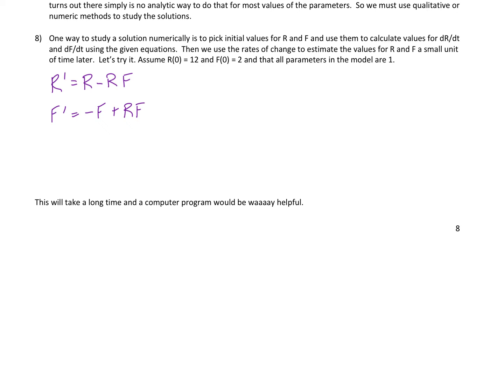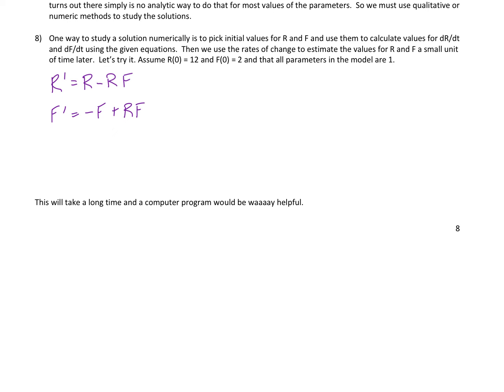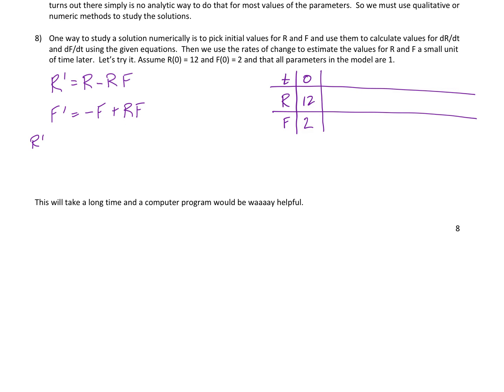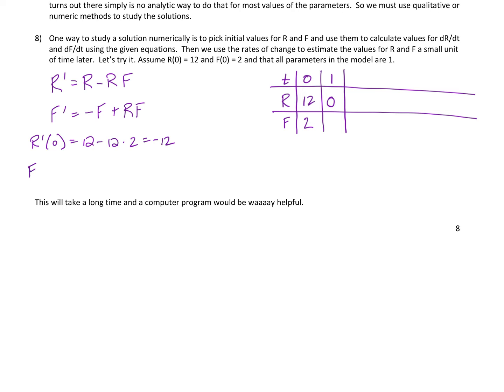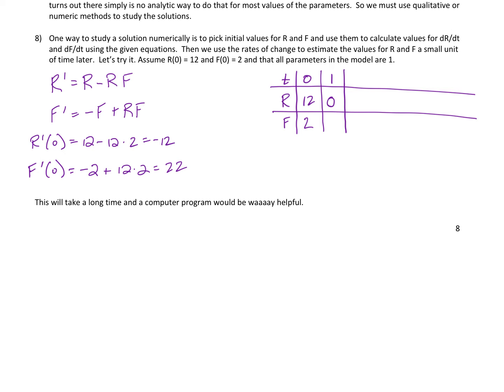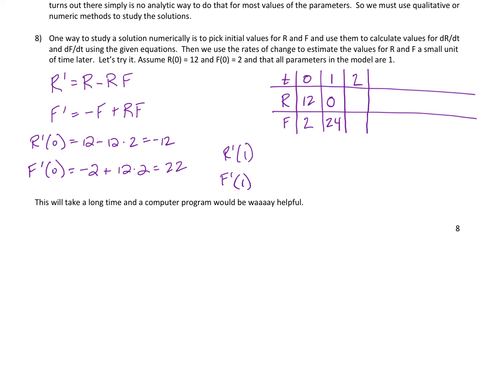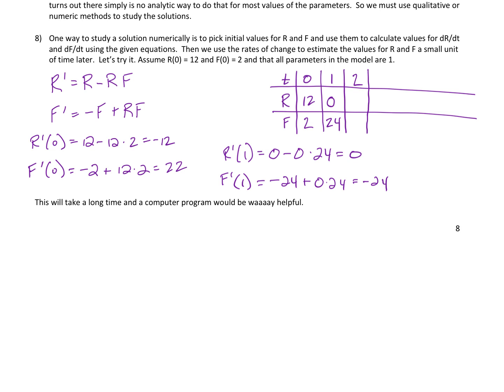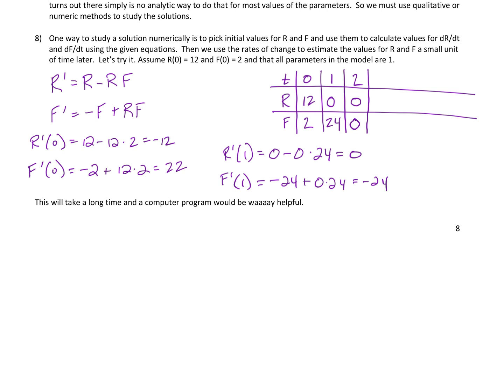MAT 204 Lesson 1point1 part 2 demo PROBLEM 8 FIXED.mp4